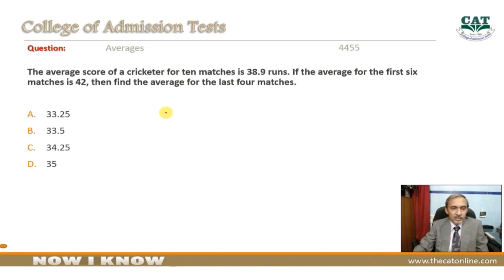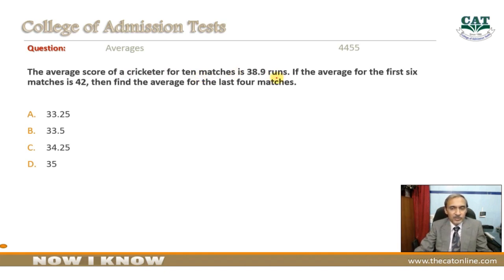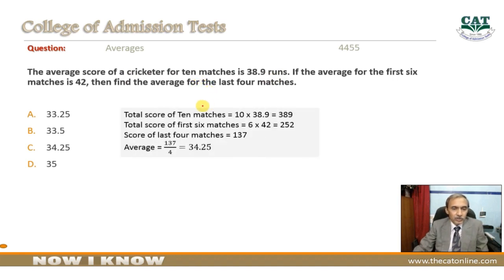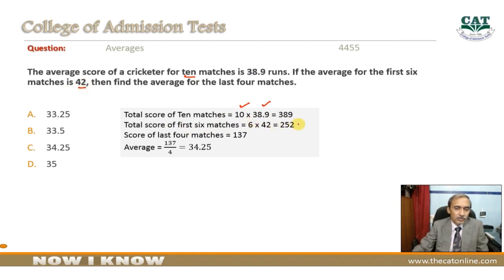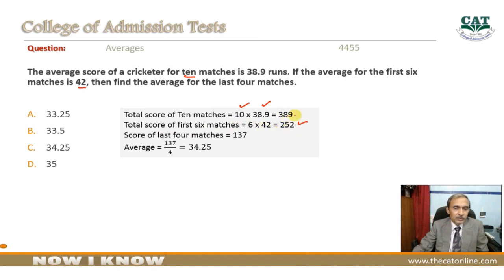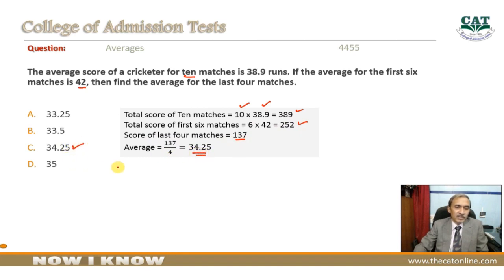Averages Q 4455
Find the average of cricket player in this video we solve this question of average in Urdu with full explanation. Explanation By Muhammad Idrees (College of Admission Tests - Multan)